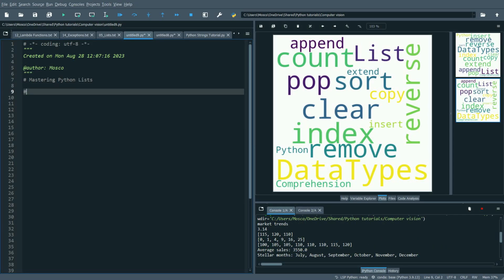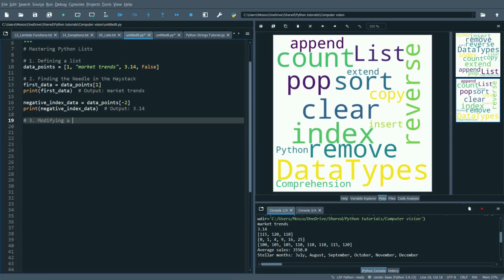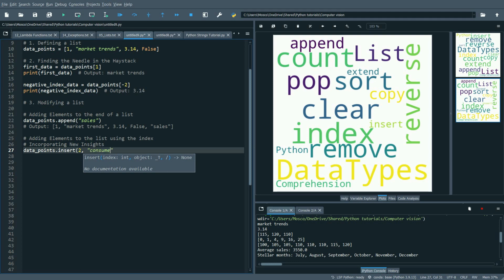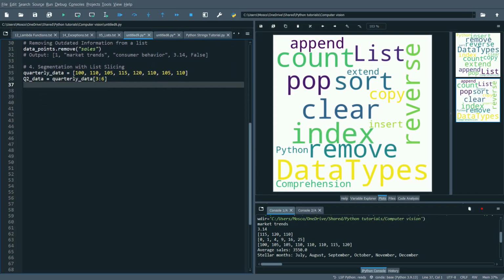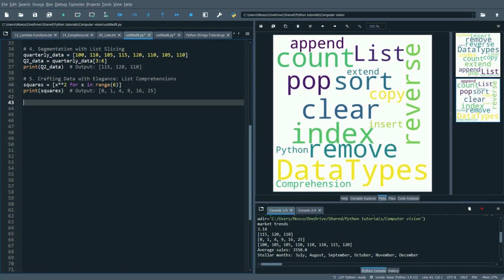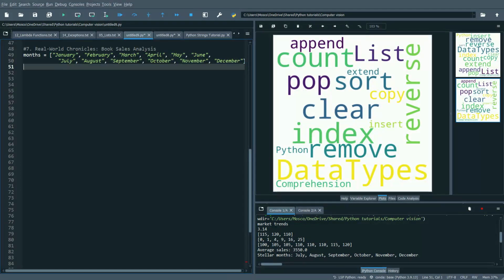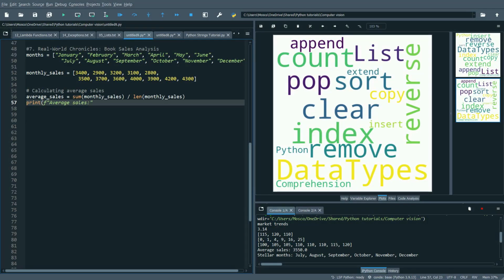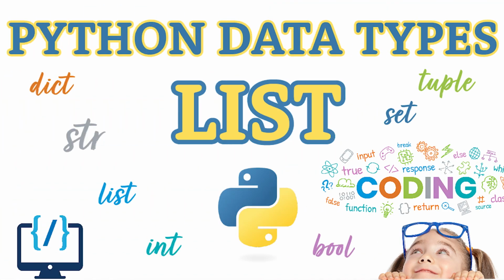Python - List Data Types Tutorial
📌 Quick Look:
🔸 Master Python list basics.
🔸 Unveil list comprehension secrets.
🔸 Masterclass in sort, reverse & count.
🔸 Real-world analysis: Dive into book sales data.

TIMELINE:

00:00 - Introduction
00:11 - What is a Python List?
00:19 - Accessing List Elements
00:28 - Modifying Lists
00:45 - List Methods
    00:58 - Using Append
    01:00 - Inserting Elements
    01:10 - Removing Elements
    01:24 - List Slicing
    01:37 - List Comprehension
    01:52 - Useful List Methods
        01:57 - Sort
        02:00 - Reverse
        02:04 - Count
02:07 - Real-World Application: Book Sales Analysis
02:46 - Importance of Python Lists in Data Management
02:55 - Conclusion